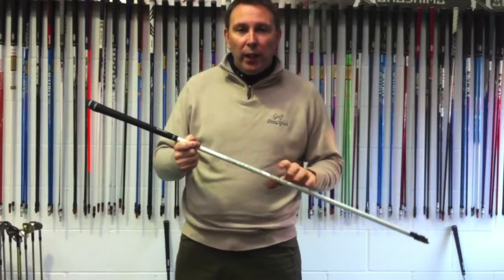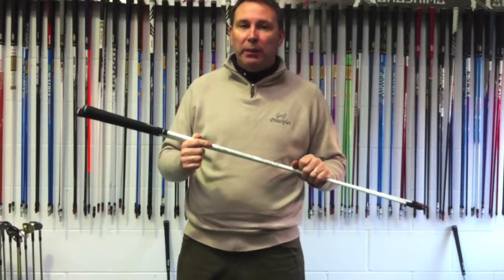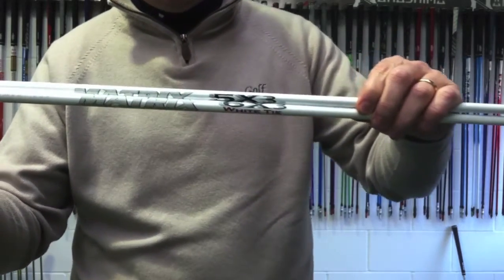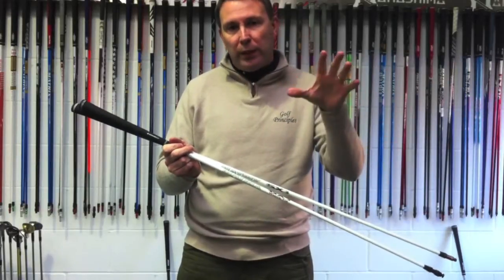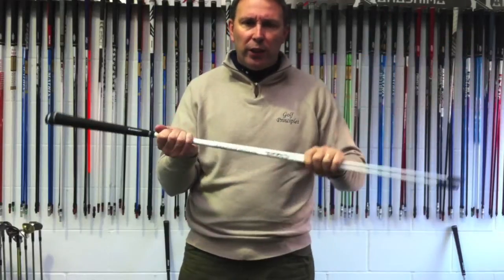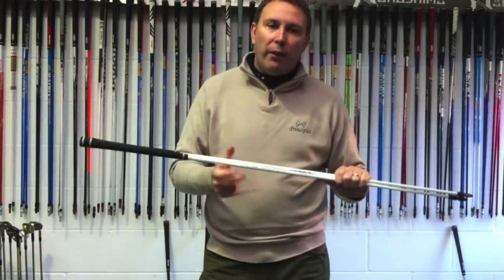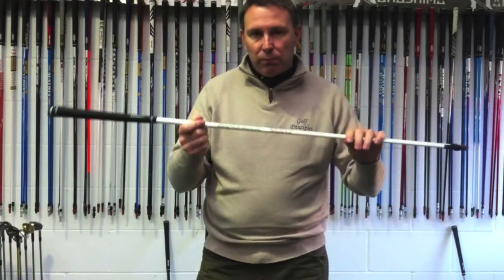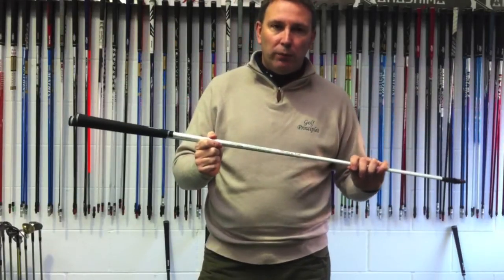Matrix white tie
In this video jason talks about the new white tie from matrix, and talks about the way matrix have gone with shaft fitting to control ball flight and launch.